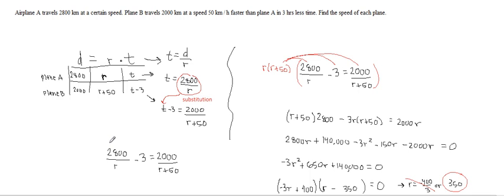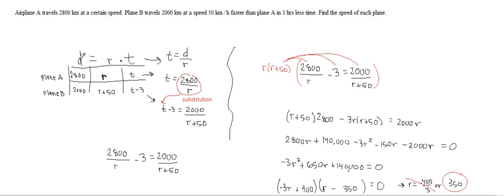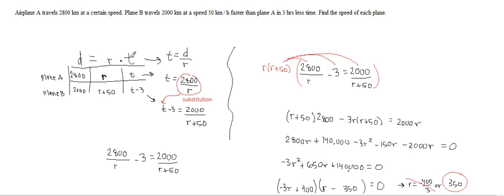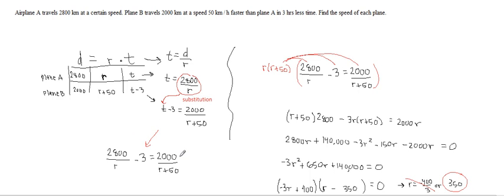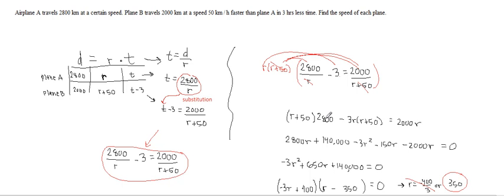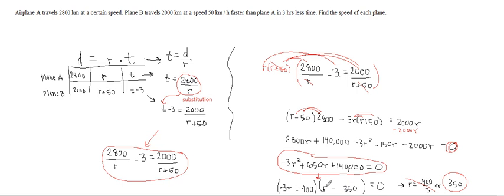1010 8 7 Distance Rate Time quadratic equation